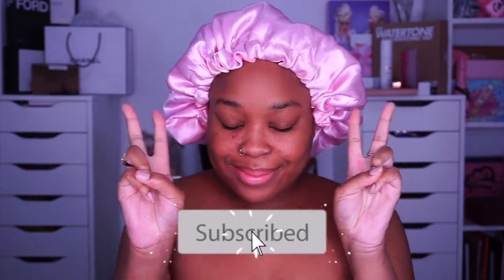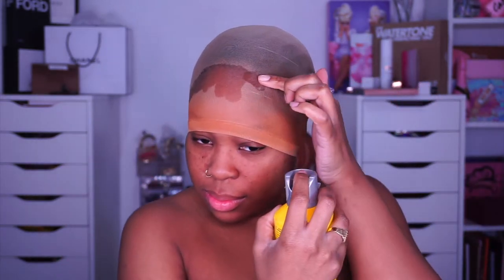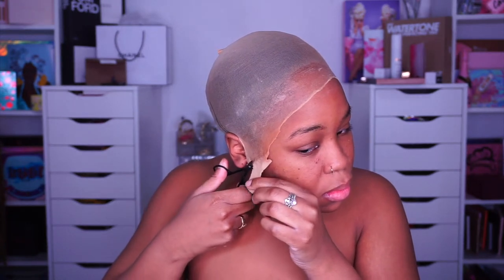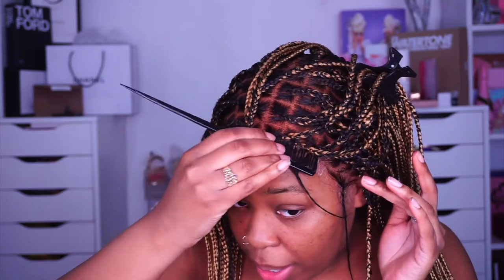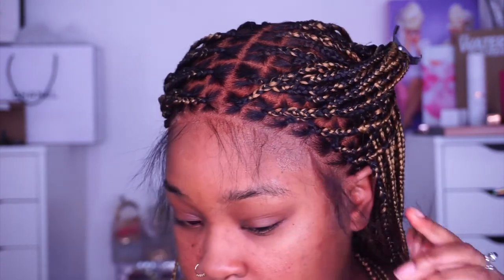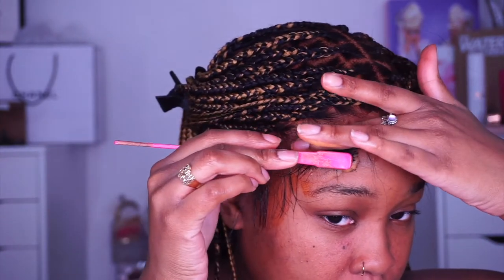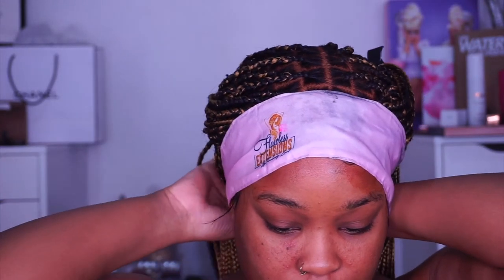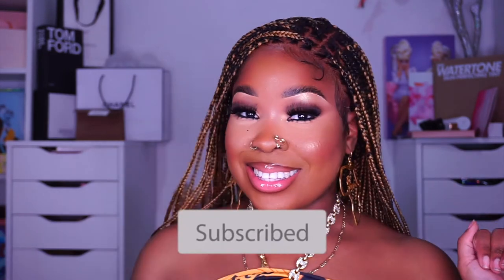Summer Ready! | Knotless Braided Wig Install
Wig braided by IG: hairbyjaax (wig provided by me)